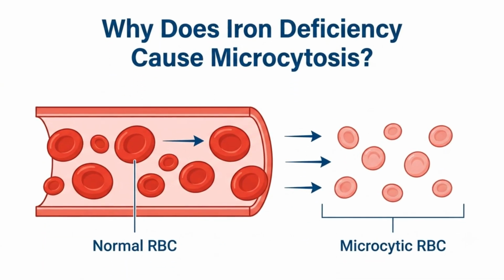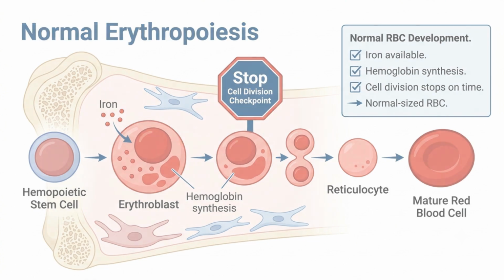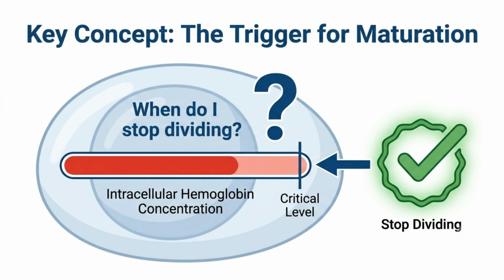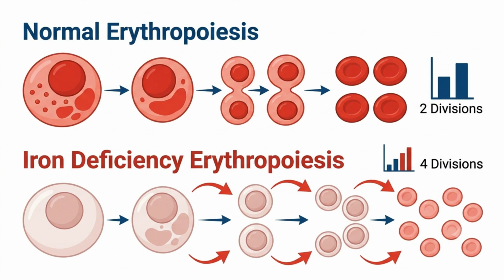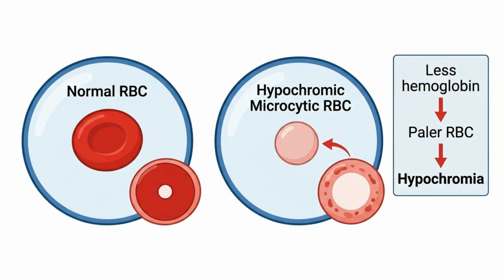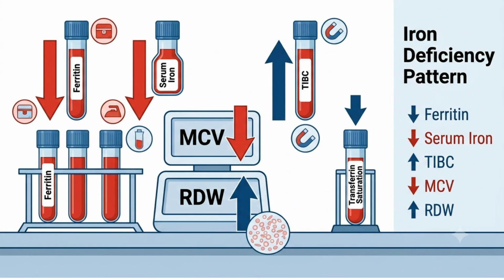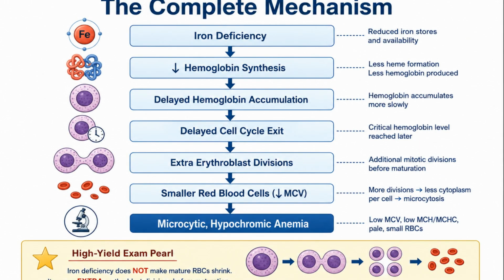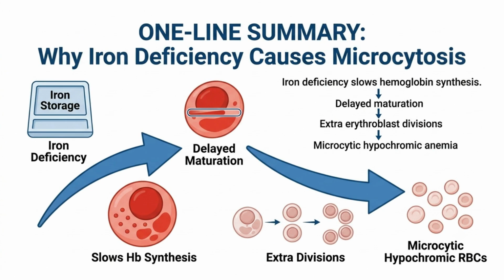Why Iron Deficiency Causes Microcytosis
This video explains why iron deficiency causes microcytosis.